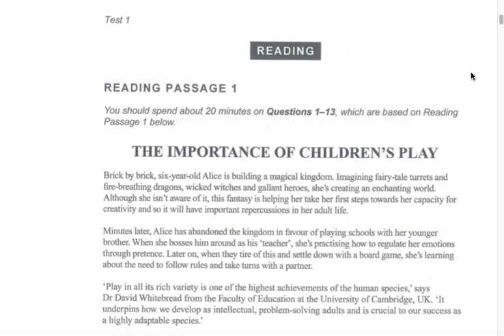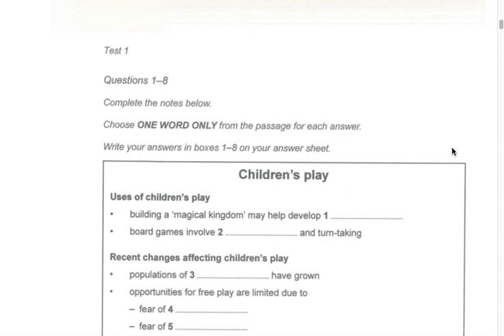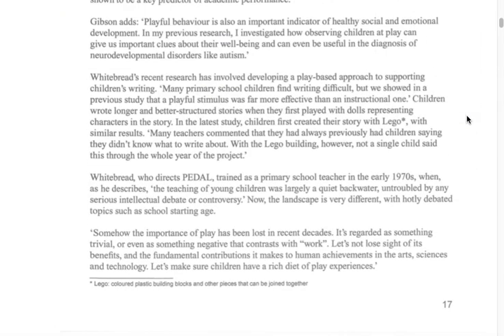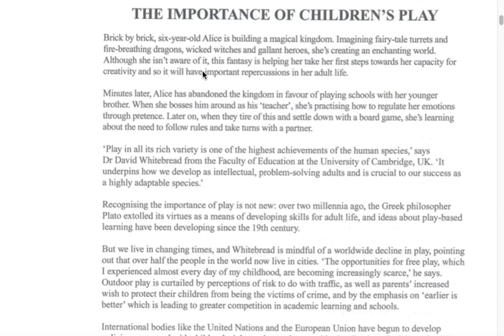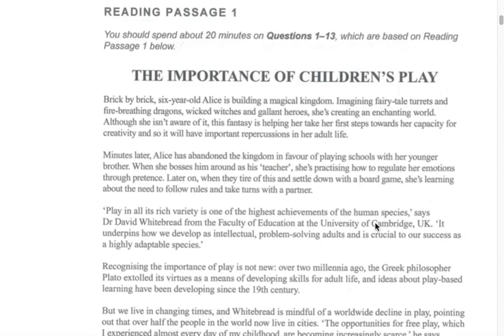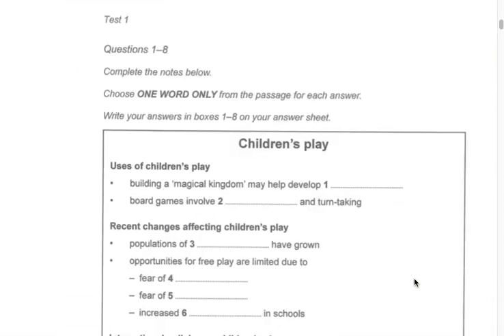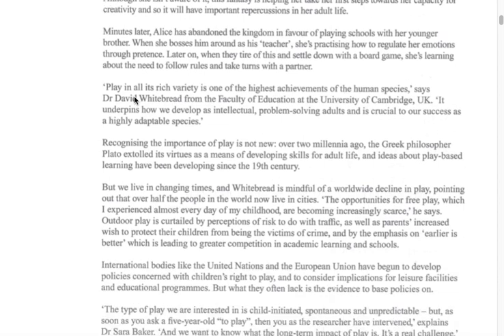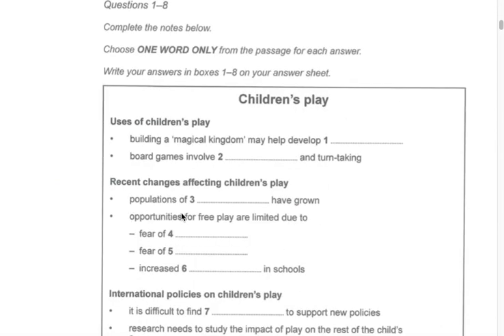IELTS Online Lecture 5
IELTS reading section practice. Sample questions of fill in the blanks were answered with detail discussion on techniques to solve a certain type of questions.